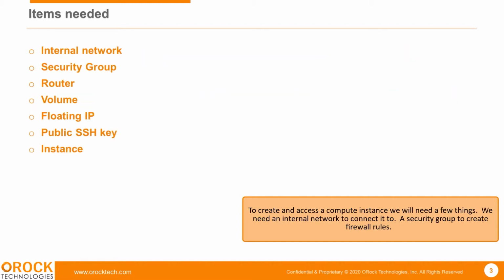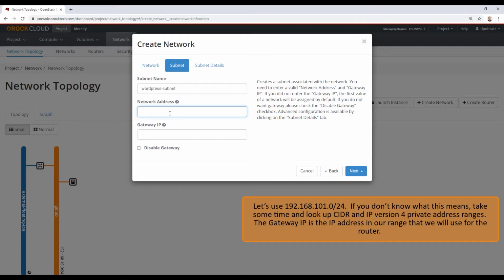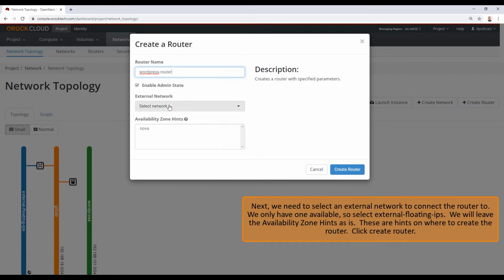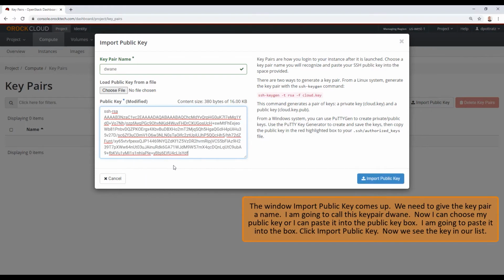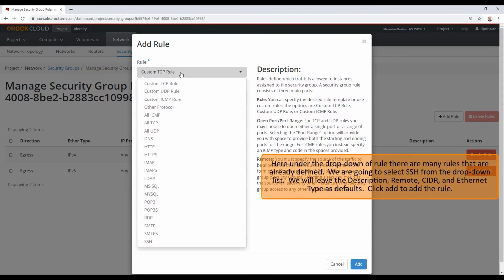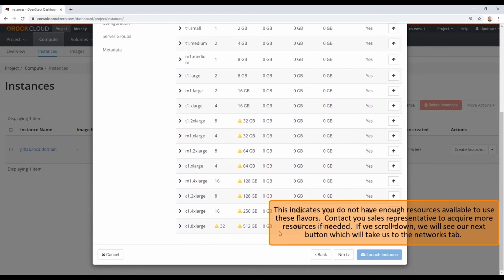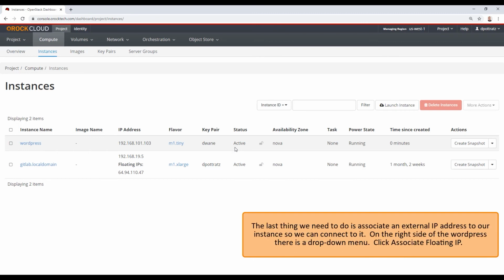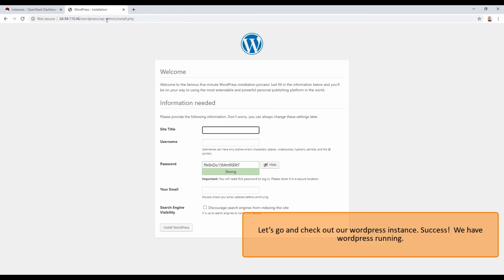Create an Instance-GUI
Learn how to create an instance in ORock OpenStack using the graphical user interface (GUI).